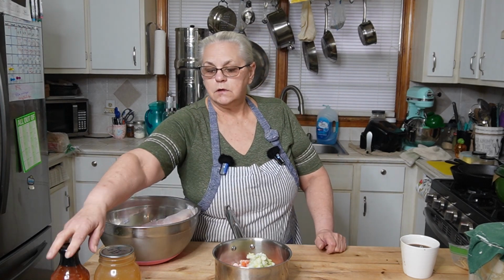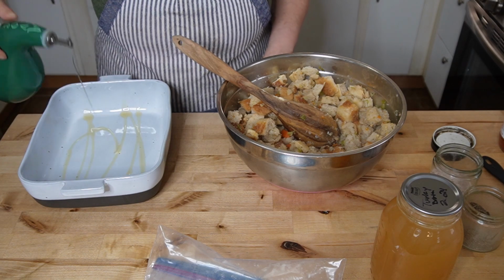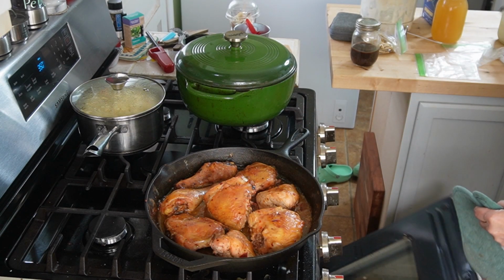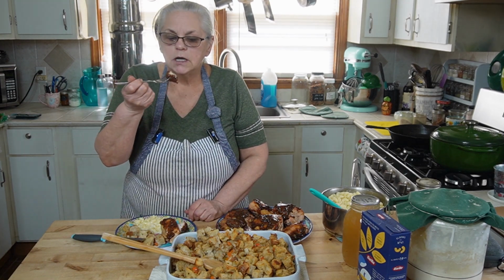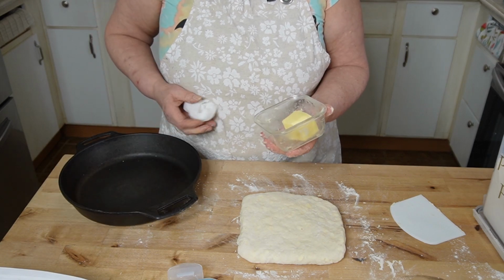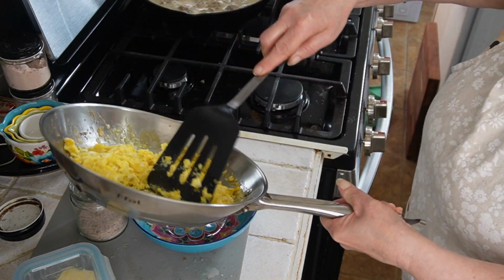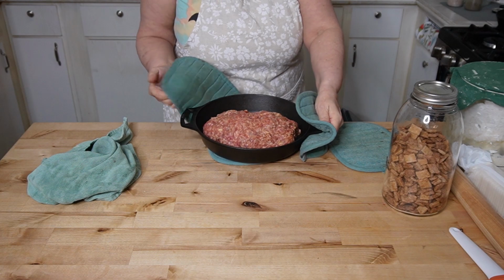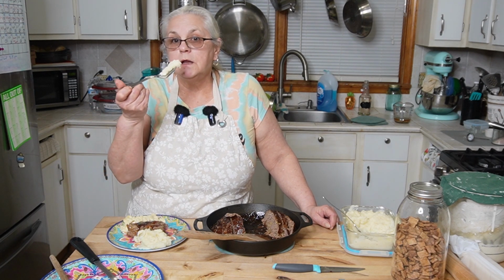3 Dinners & 1 Breakfast - In the Kitchen Cooking Healthy Delicious Meals Again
Use the link below to check out Azure Standard

Chili Chicken
1 Whole Chicken Cut Up Into fryer Parts
1 1/2 C Sweet Chili
1/4 C Balsamic Vinegar
Salt & Pepper

Mac & Cheese
8 oz Macaroni (cooked according to package)
2 TBS Butter
2 TBS Flour
Salt & Pepper
2 C Milk
1 1/2 C Cheddar Cheese
1/2 C Parmesan Cheese

Biscuit
2 C Flour
1 tsp Salt
2 tsp Baking Powder
1/2 tsp Baking Soda
1 Stick (1/2 C) Butter
3/4 C Milk
1 TBS While Vinegar

Sausage Gravy
1 lbs. Pork Sausage
2 TBS Butter
2 TBS Flour
2 C Milk
Salt & Pepper

Meatloaf
1 lbs. Ground Beef
1 lbs. Breakfast Sausage
10 - 12 Crackers
1/4 C Milk
1 Egg
1/4 tsp Pepper
1/2 tsp Salt
1 tsp Garlic Powder
1 tsp Onion Powder
2 tsp Worchester Sauce
Glaze
1 C Sweet Chili Sauce
1/4 C Balsamic Vinegar